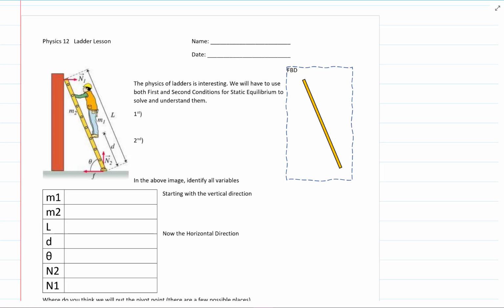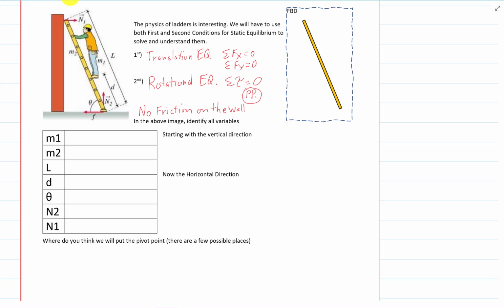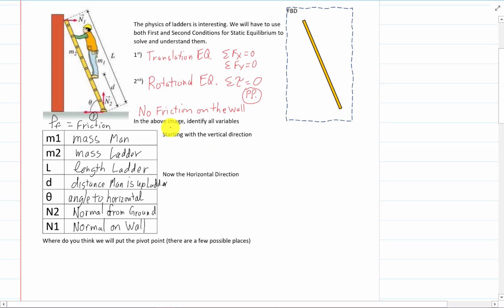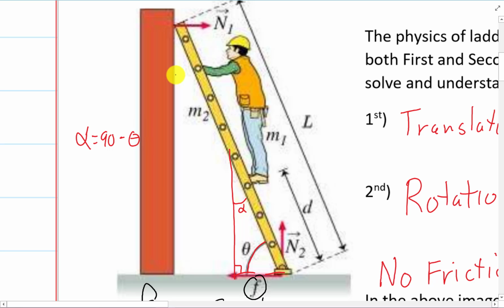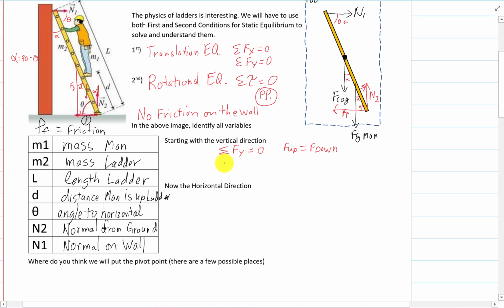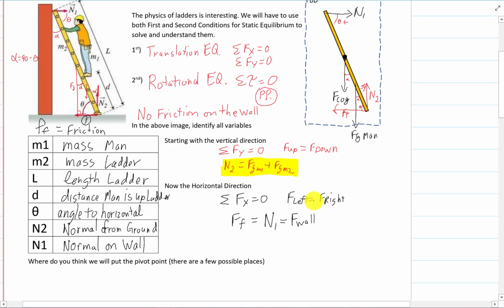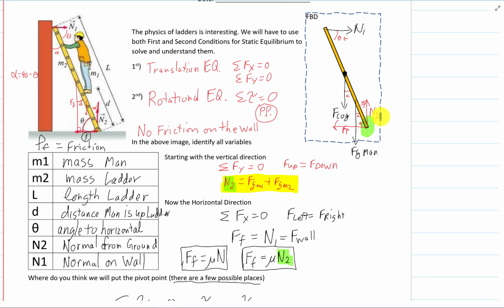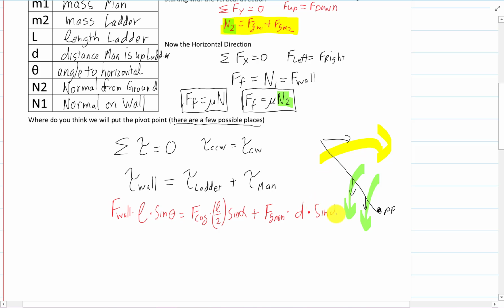P12 Ch1 Static Equilibrium Ladder Theory Lesson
Physics 12
Chapter 1
Static Equilibrium
Ladder Lesson